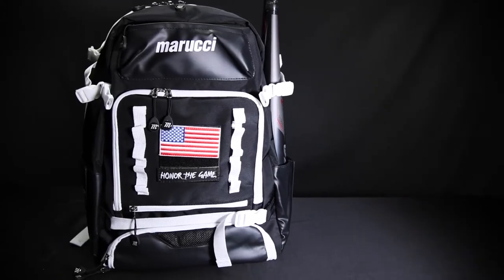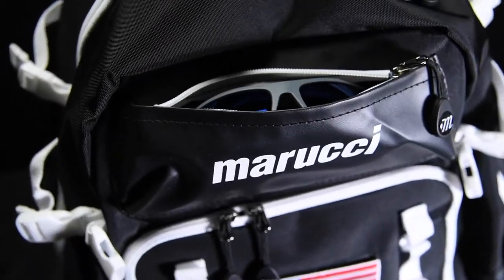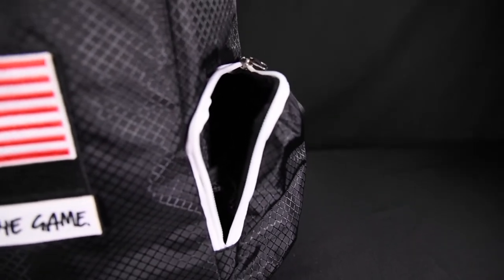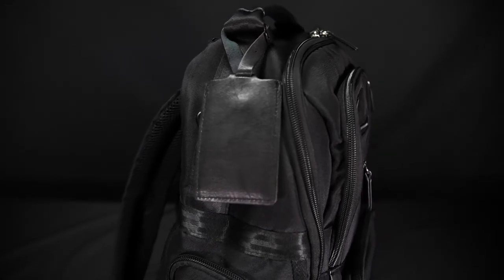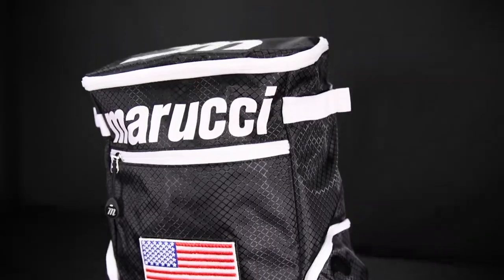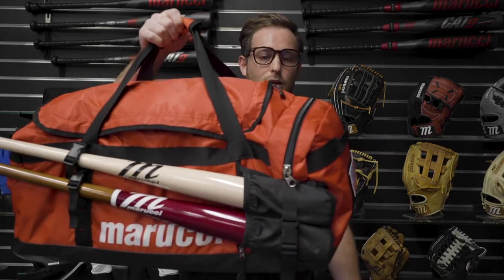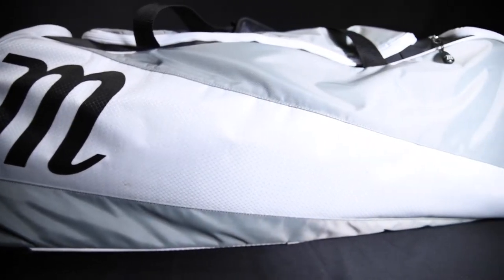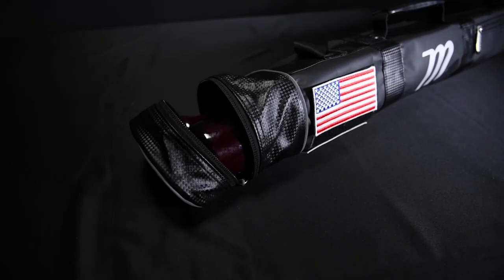MARUCCI BAGS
Come check out the new 2021 Marucci baseball bags.  If you have more questions, please call Play It Again Sports Fort Smith at 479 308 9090.